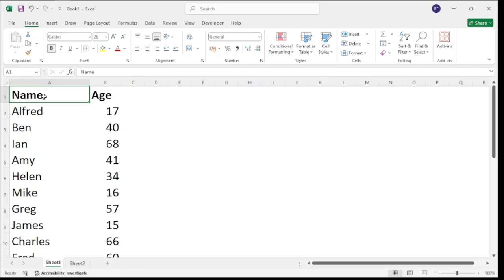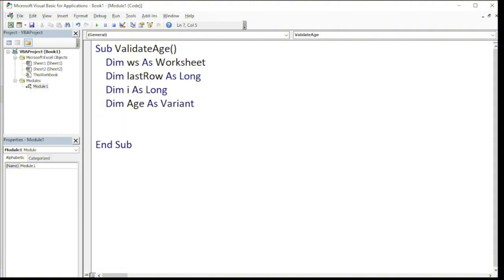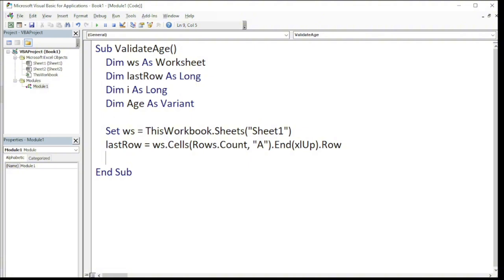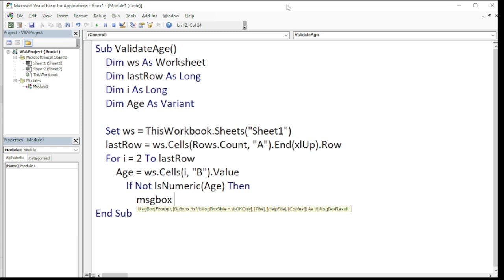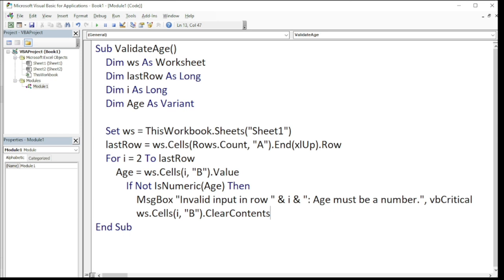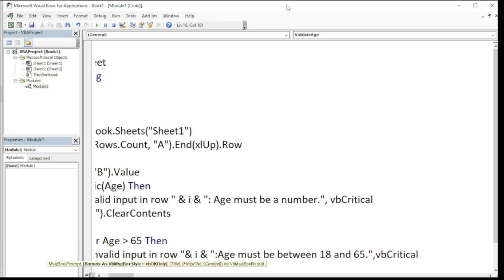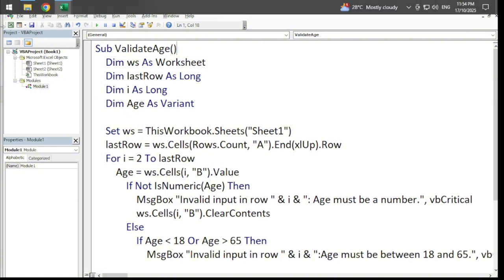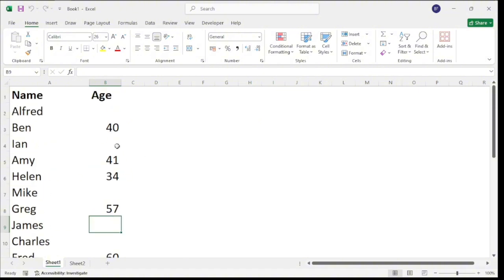Validate Age using Macro